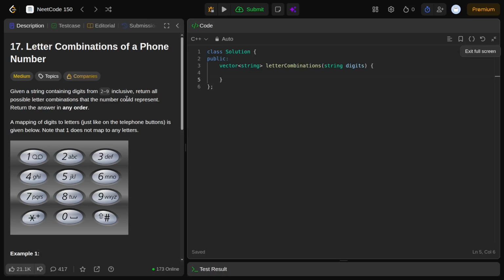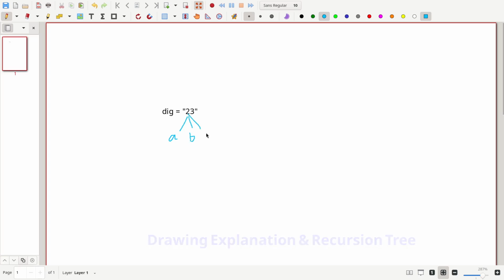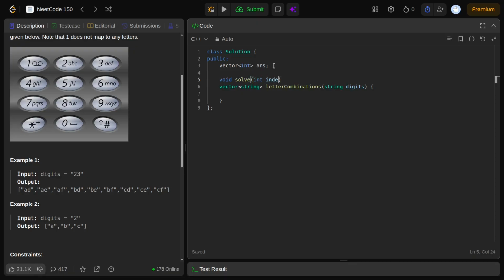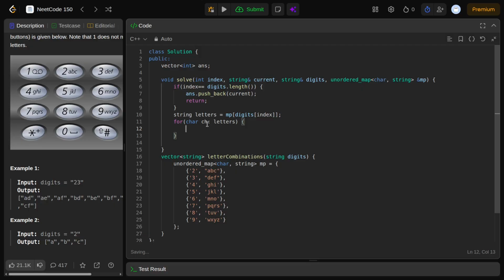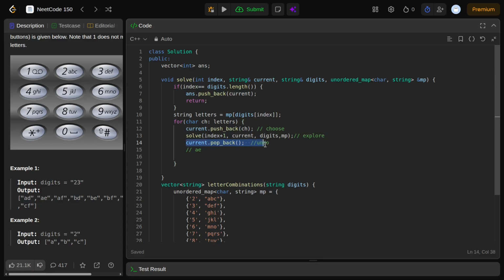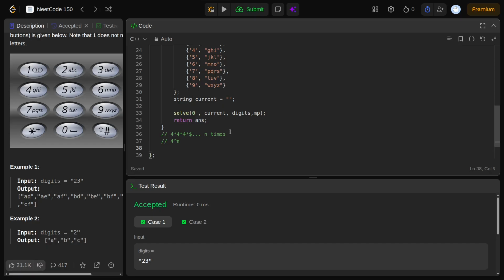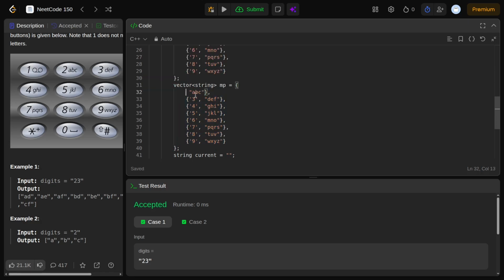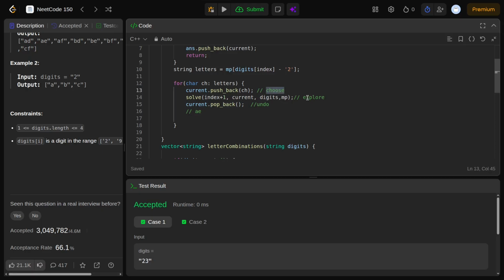Letter Combinations of a Phone Number | LeetCode 17 | NeetCode 150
Letter Combinations of a Phone Number, LeetCode 17, Backtracking, Recursion, Coding Interview, DSA, C++, NeetCode 150, FAANG Interview Preparation

In this video, we solve LeetCode 17: Letter Combinations of a Phone Number using the Backtracking algorithm.

You'll learn how to think through the problem step by step, build the recursion tree, understand the choose-explore-undo pattern, and write clean interview-ready C++ code.

⏱️ Timestamps:

00:00 - Problem Understanding
01:29 - Drawing Explanation & Recursion Tree
03:48 - Code Explanation
06:10 - Backtracking Pattern (Choose, Explore, Undo)
09:30 - Time & Space Complexity
10:56 - Interview Follow-up Questions
11:45 - Vector Optimization
13:27 - Optional Edge Case (Empty Input)

💡 This problem is one of the most important introductory Backtracking questions and helps build intuition for advanced problems like:

* Combination Sum
* Palindrome Partitioning
* Subsets
* Permutations
* N-Queens
* Word Search

If you're preparing for coding interviews, FAANG companies, product-based companies, or improving your DSA skills, this series is for you.